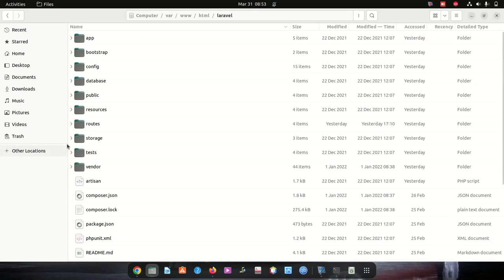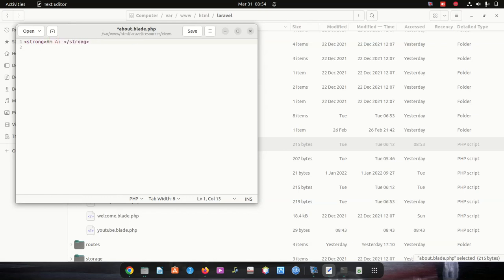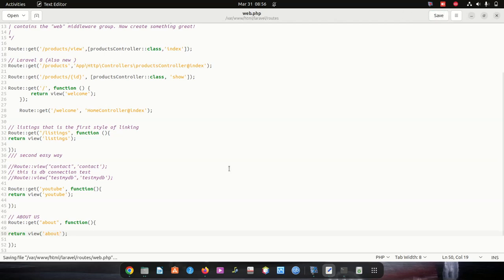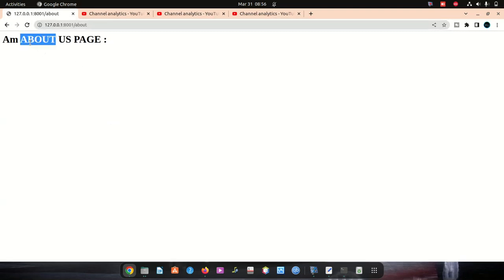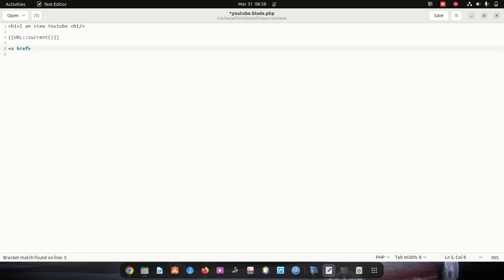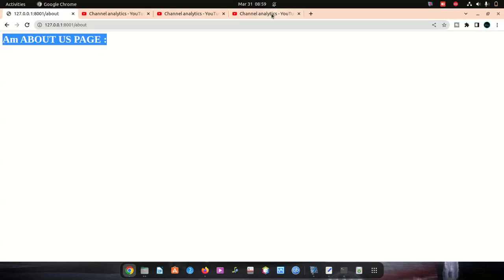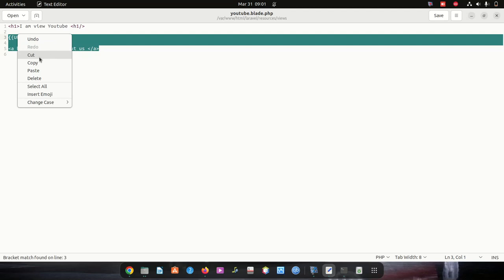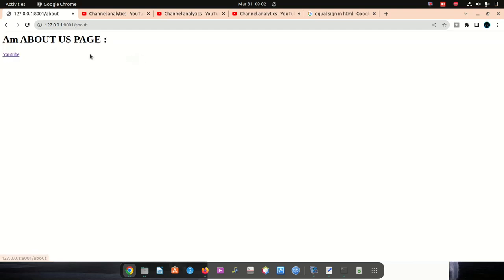How to link different pages in Laravel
Laravel offers an easy way to redirect a user to a specific page. By using the redirect() helper you can easily create a redirect like the following: return redirect('/home'); This will redirect the user to the /home page of your app.